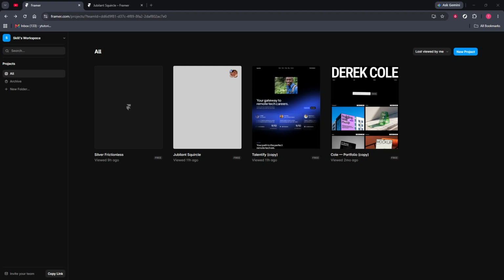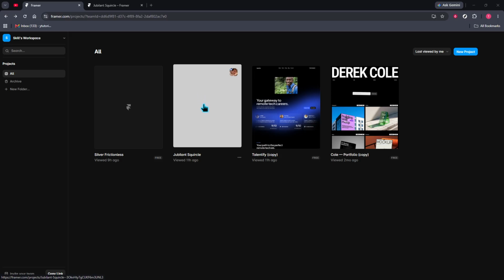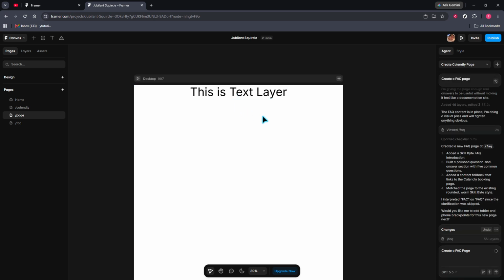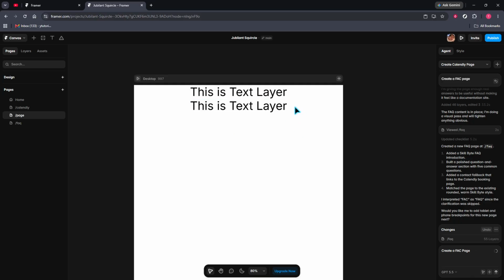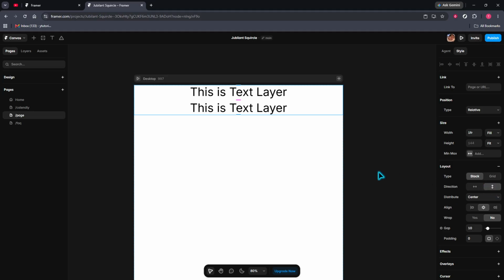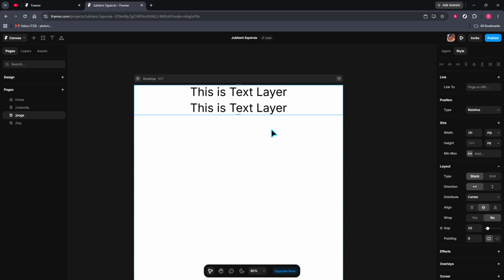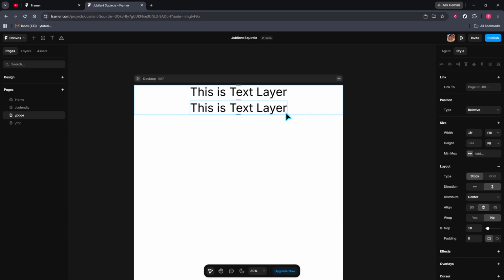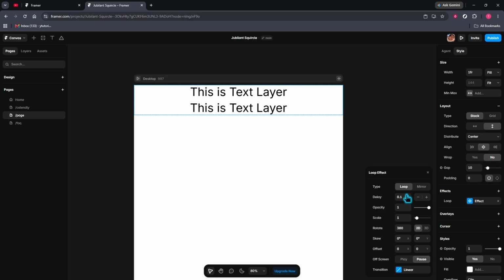How To Make Text Loop In Framer [2026 Guide]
How To Make Text Loop In Framer